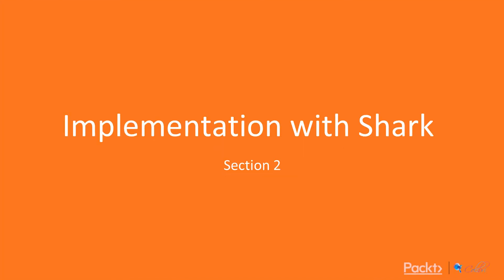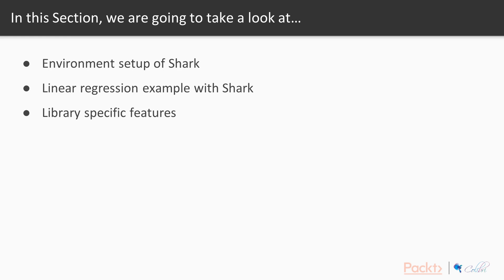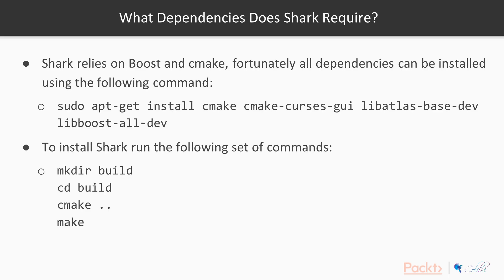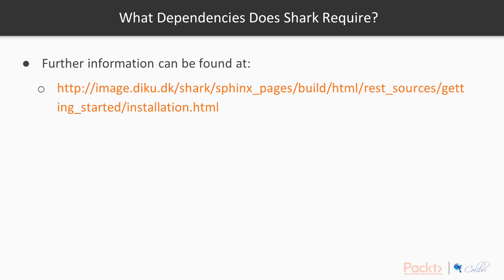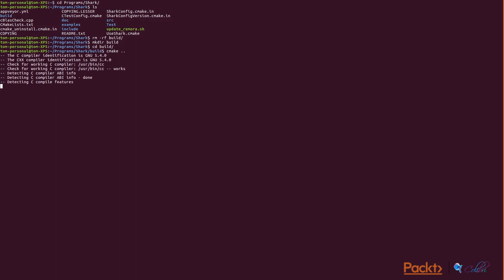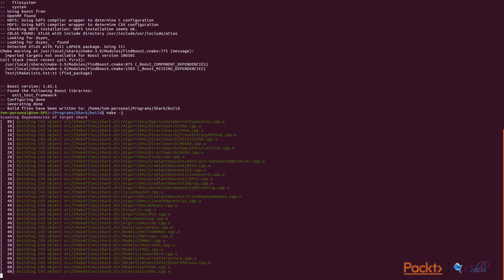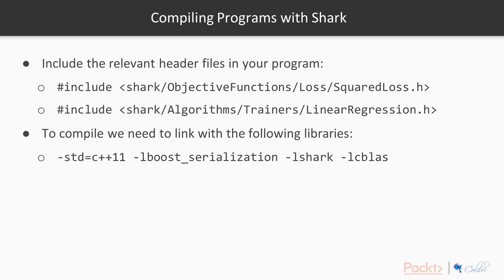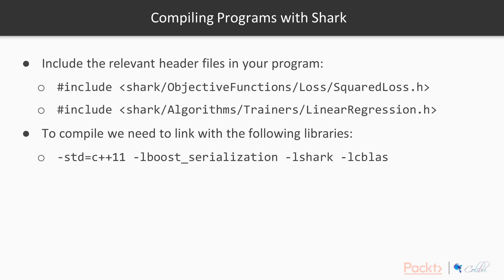An Introduction into Machine Learning C++ Libraries: Comparison of Libraries| packtpub.com